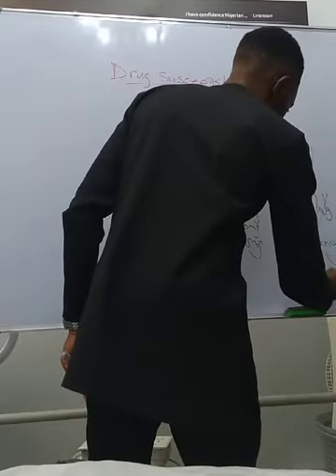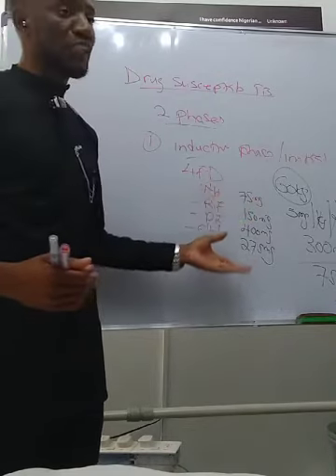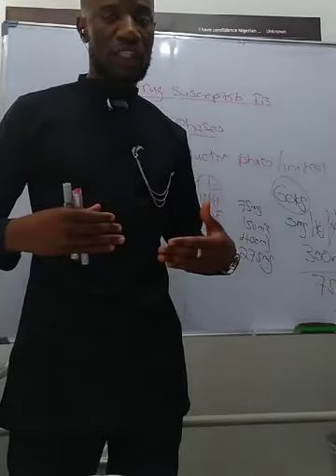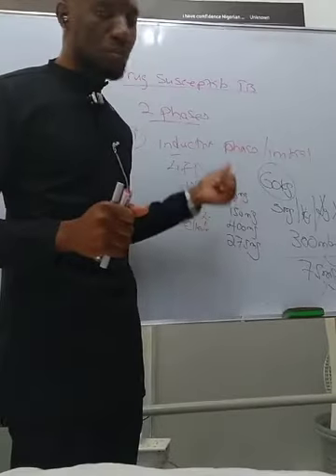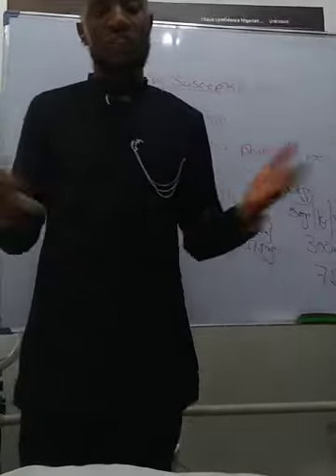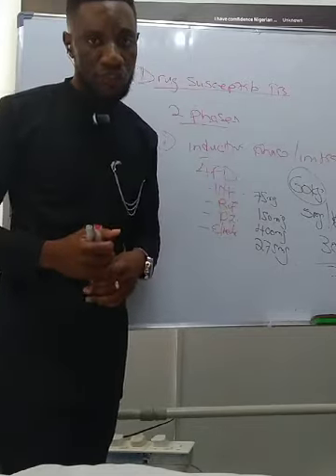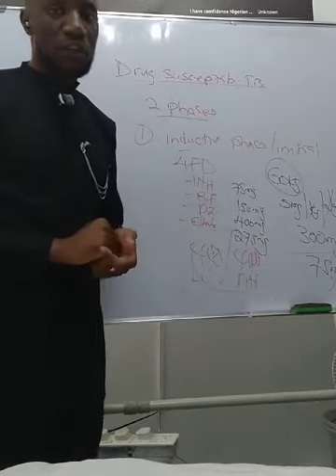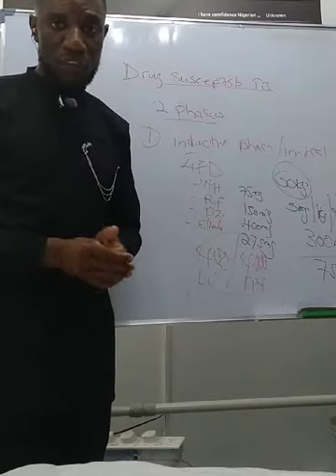part 2 treatment of drug susceptible tuberculosis-more about drugs.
Drug susceptible tuberculosis